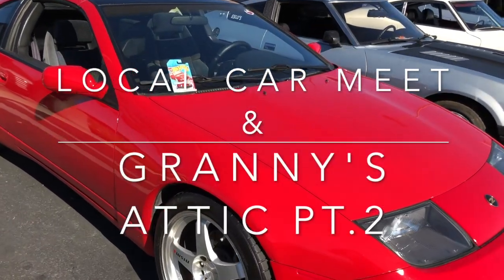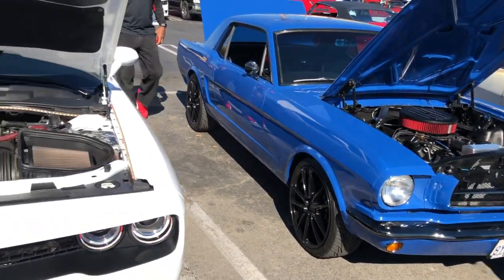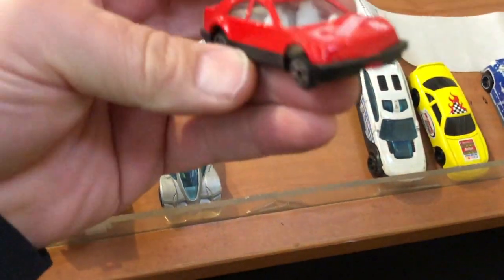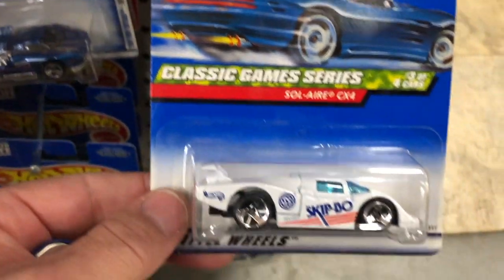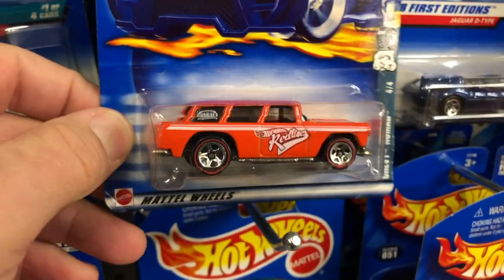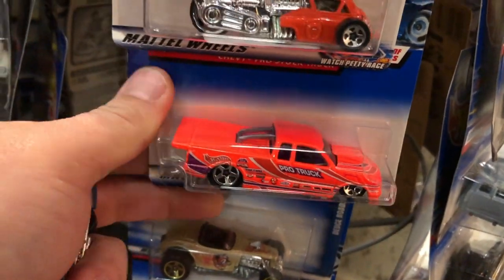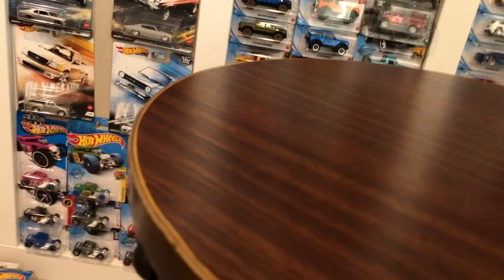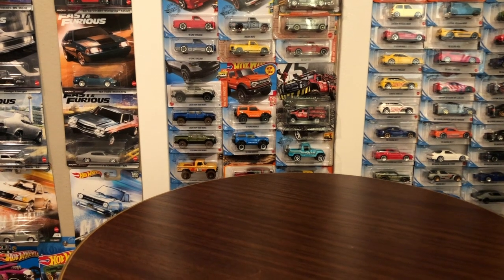Local Car Meet and Antique Store Diecast Finds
This video is about Local Car Meet and Antique Store Diecast Finds